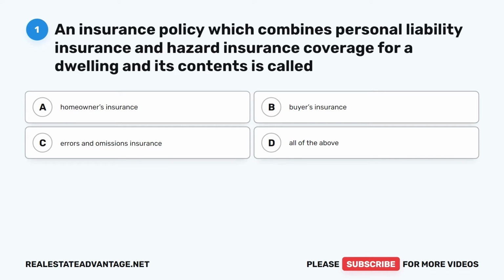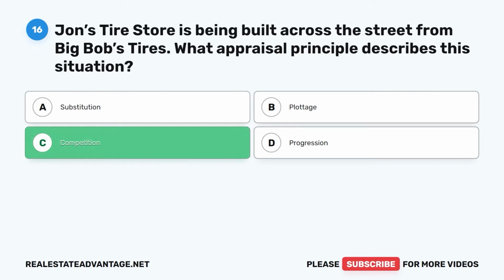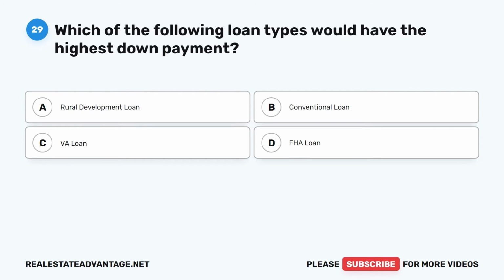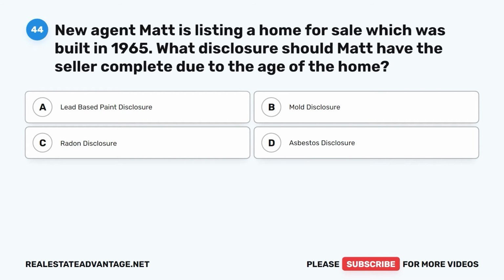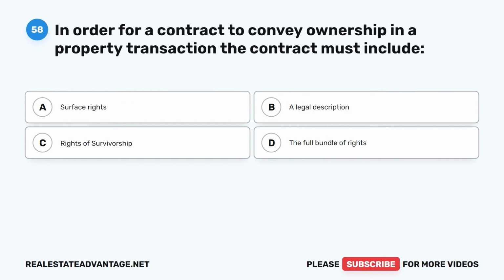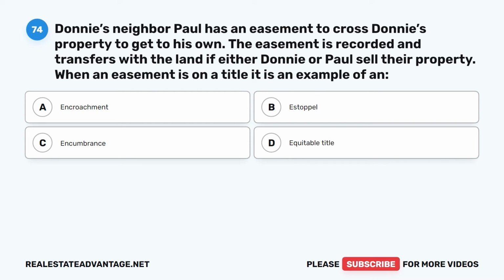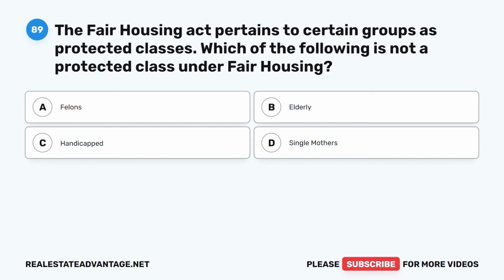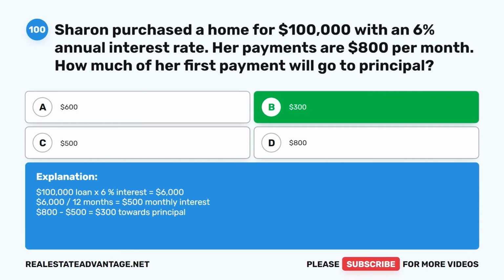New Jersey Real Estate Exam 2024 (100 Questions with Explained Answers)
This New Jersey Real Estate Exam 2024 will cover many of the following topics such as:
Legal Descriptions
Real Estate Contracts
Residential Mortgages
Brokers exam contents:
Contracts
Financing
Closing Transactions
Federal Income Tax Laws
Investment
Zoning and Planning
Environmental Issues
Property Management